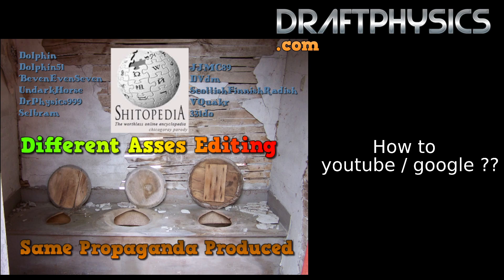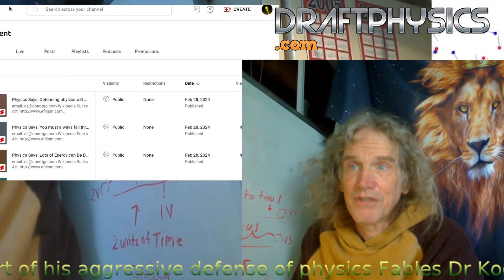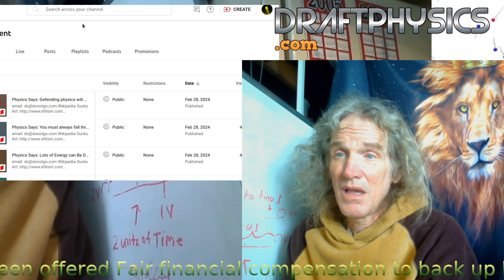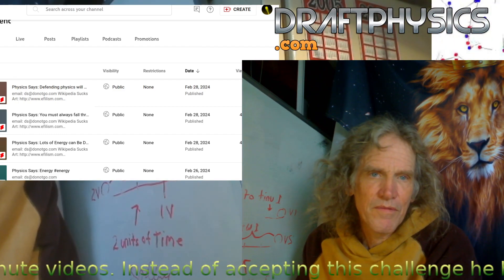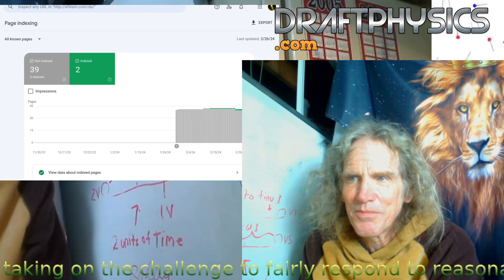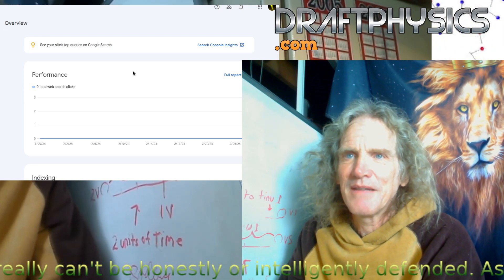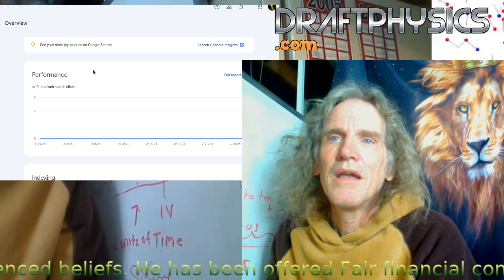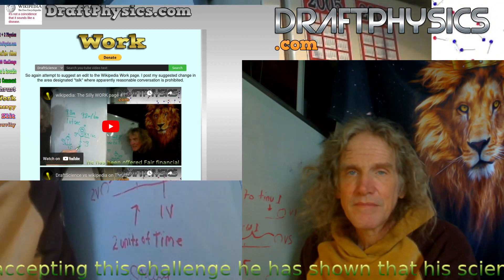Junk video about being (not) on the internet